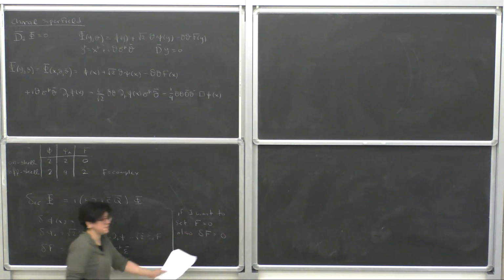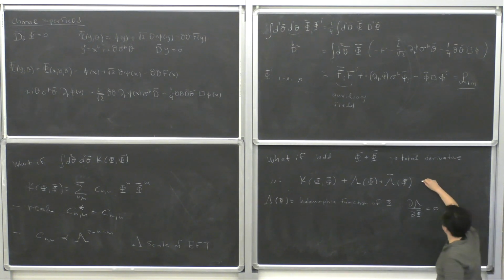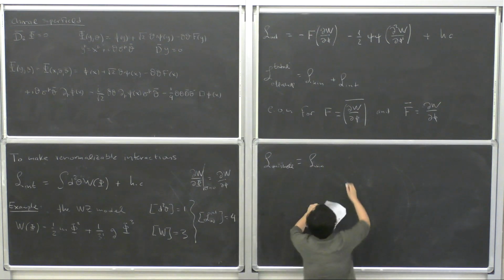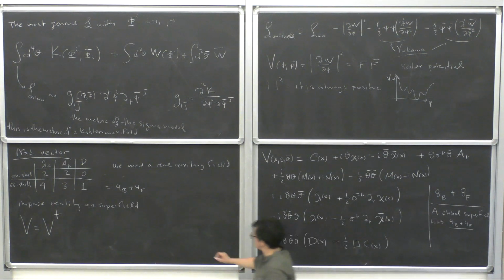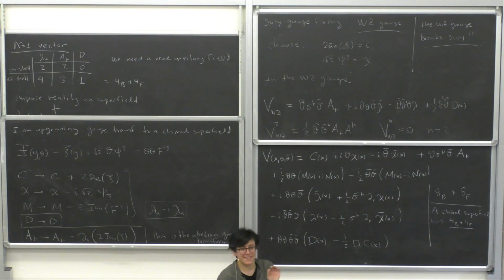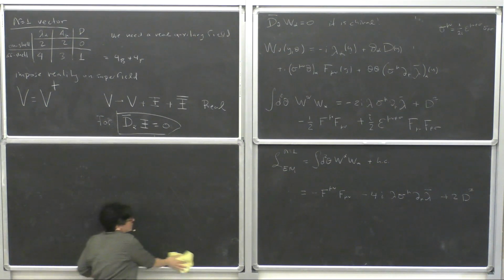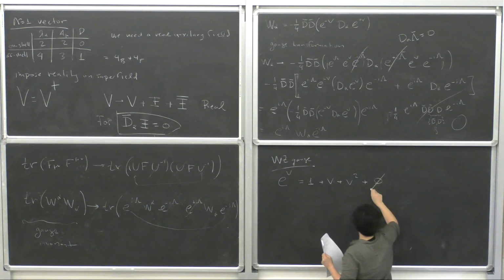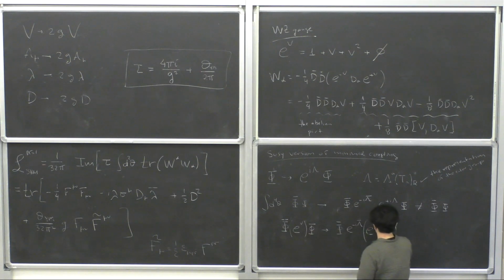Elli Pomoni: "SUSY - Lecture IV"